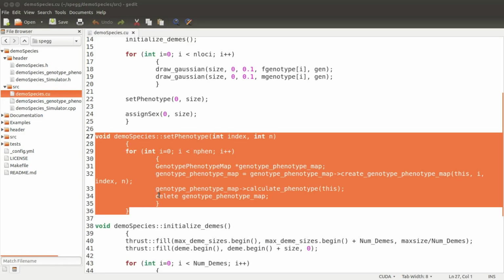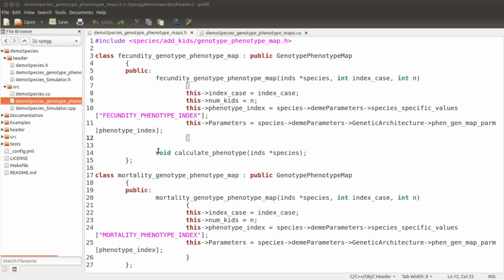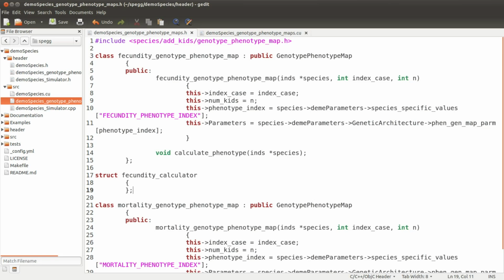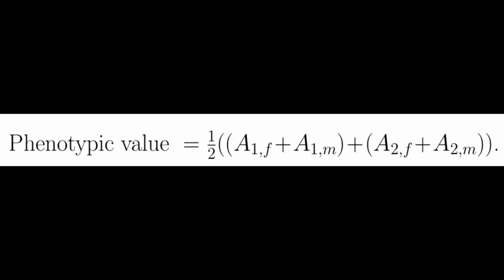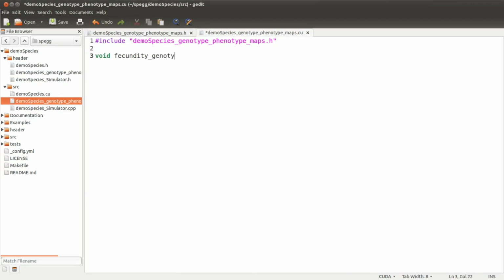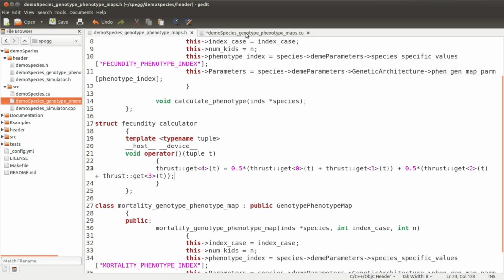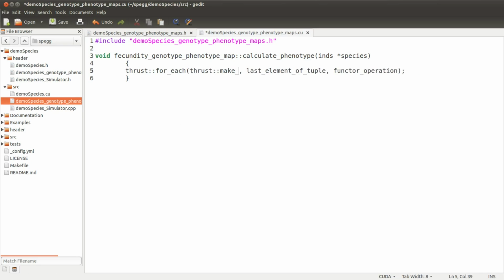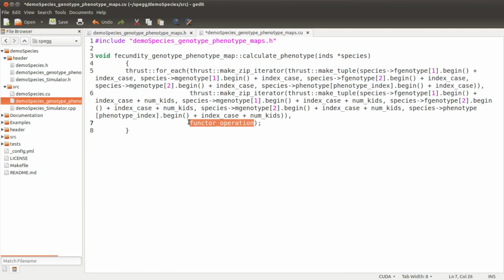SPEGG Demo Video4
Specifying the Genotype-Phenotype Map II: Introduction to Functors